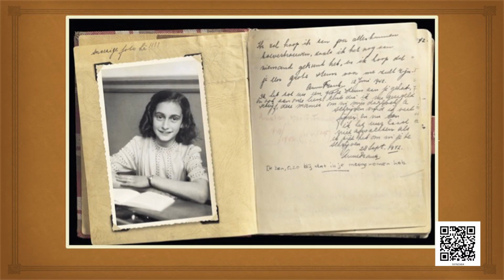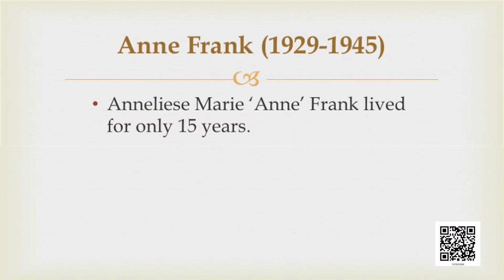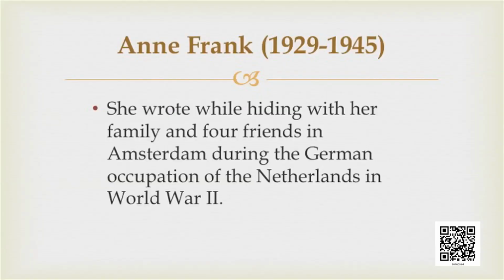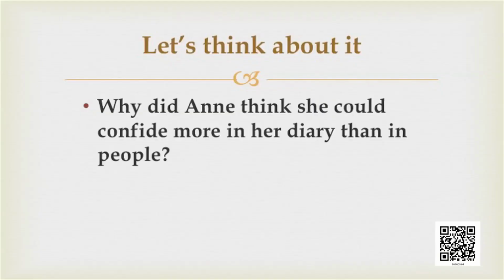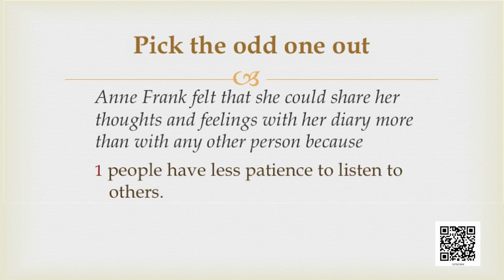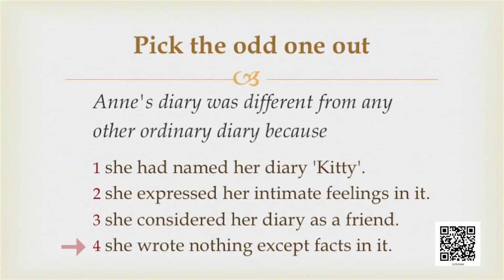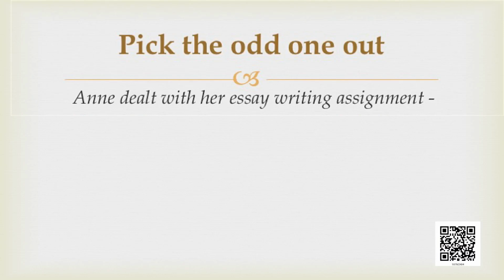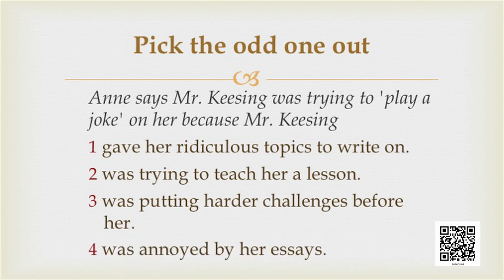Class 10 English Chp 4 From the Diary of Ann Frank